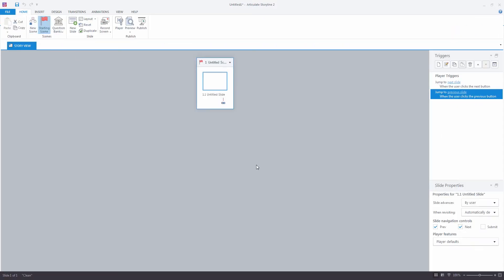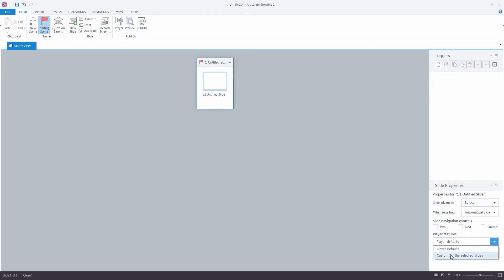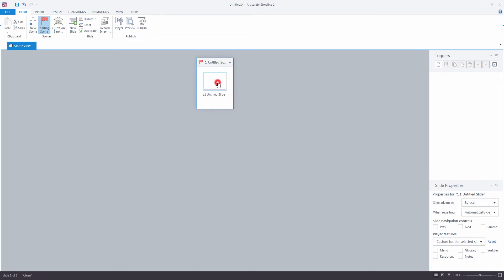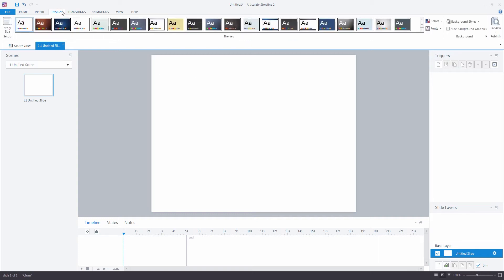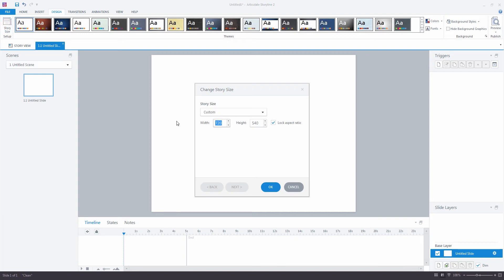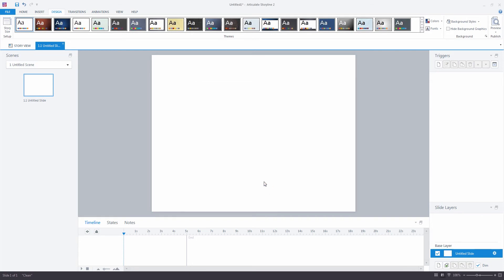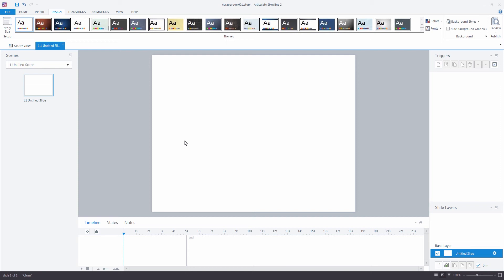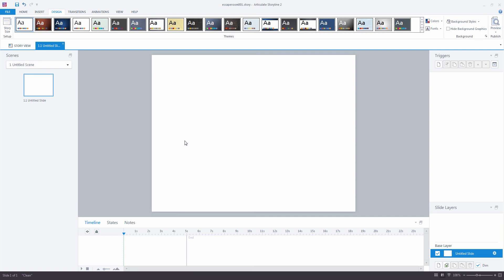Articulate Storyline Tutorial - Side-Scroller Game Using Sliders LESSON 1 PART 1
This is a taster lesson for our online course available to purchase